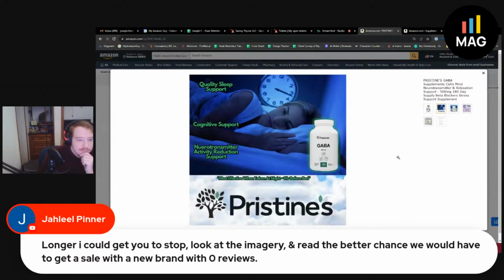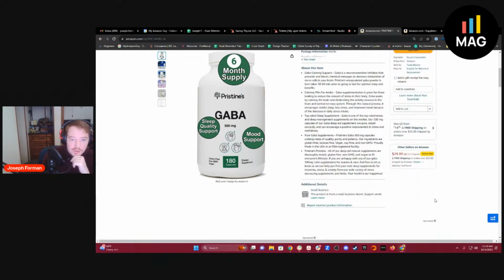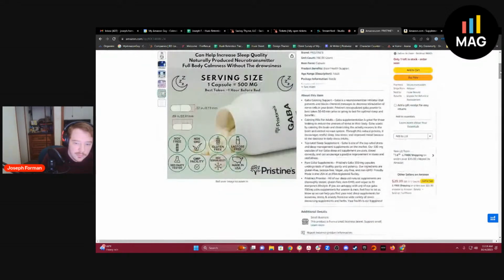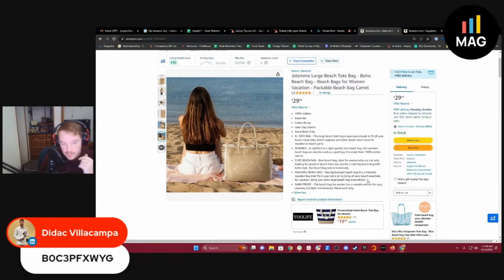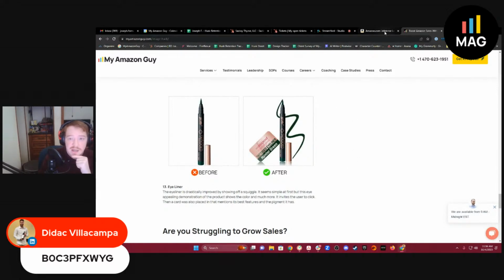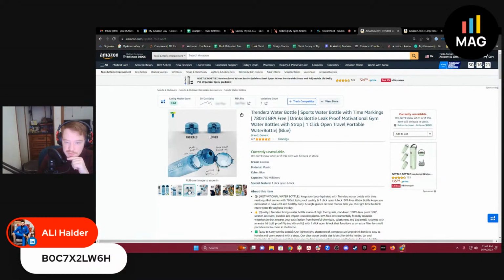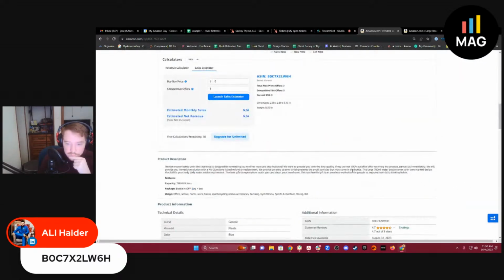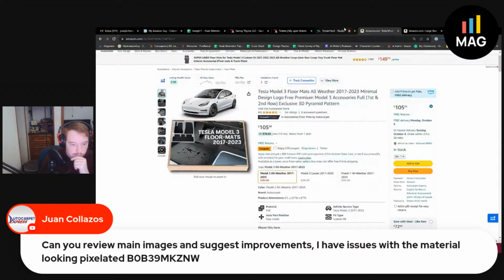My Amazon Guy Wednesday ARL: ASIN Review Live with Joseph Forman!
🚀 Ready to supercharge your Amazon business?

Join us for a live ASIN Review session with Joseph Forman!

Unlock the true potential of your ASIN listings and explore new avenues for growth.

With Joseph's expert insights, you'll learn how to:

↳ Optimize ASINs for maximum visibility
↳ Identify strategies to boost sales and profitability
↳ Elevate your overall seller performance
↳ Fine-tune your Amazon strategy for long-term success

Don't miss this golden opportunity to have your ASIN reviewed by the best in the business!

Tune in to our ASIN Review Live and witness your Amazon success soar.

Timestamps:

00:00 - Introduction to the live session with Joseph Forman.
10:12 - Welcoming new member, Dave Bergen.
10:25 - Discussion on optimizing product images and A+ content.
11:01 - Kevin joins the discussion.
11:33 - Copy-paste ASINs mentioned.
12:04 - Analysis of product photo stack and A+ content begins.
12:51 - Suggested main product image improvements.
13:35 - Discussion on terms like "stress" and "beta blocker."
14:25 - Recommendations for better user experience.
15:29 - Importance of using smiling people in images.
16:02 - Suggestions for A+ content layout.
17:03 - Advice on "Us Versus Them" elements.
18:02 - Design concerns about badge placement.
18:40 - Focus on key information, remove excessive details.
19:28 - Avoid unnecessary measurements and personal info in images.
20:05 - Add size reference (e.g., "banana for scale") in images.
20:22 - Don't include personal info in images.
20:38 - Analysis of bullet points and keyword use.
21:06 - Avoid specifying gender in bullet points, use relevant keywords.
21:17 - Gender-neutral language in product descriptions.
21:41 - Encourage customers to report unhappiness.
21:53 - Relevance of keywords like "insomnia," "stress," and "anxiety" on Amazon.
22:06 - Redesign product packaging for distinctiveness.
22:35 - Use varied and engaging design elements.
23:01 - Importance of alt text and Spanish keywords.
23:33 - Add more shoppable tiles to the brand story.
24:12 - Improve alt text for product images.
24:24 - Use caution with terms like "Purity," "Potency," and "Superior Quality."
25:04 - Address disconnect between brand story sections.
27:29 - Avoid overemphasizing product quality in marketing.
29:00 - Address potential issues with keywords.
30:26 - Discuss changing a business name on Amazon.
31:08 - Emphasize the importance of a website.
31:40 - Importance of customer info on Amazon versus a website.
33:06 - Challenges of rebranding and name changes on Amazon.
34:00 - Review product images and provide feedback.
34:45 - Suggested improvements for main image and lifestyle images.
35:47 - Include product dimensions in the title.
36:01 - Use relevant keywords, avoid confusion in the title.
36:44 - Avoid excessive filler words in the product description.
37:13 - Importance of consistency and SEO keywords.
38:03 - Correct spelling errors in descriptions.
38:10 - Use branded keywords and investigate their performance.
38:58 - Add more crawlable text to the product description.
40:23 - Point out misspellings and emphasize accuracy.
42:04 - Provide design feedback for product images.
44:52 - Discuss tag placement and design ideas.
50:15 - Review product images and provide feedback.
50:21 - Suggest using badges or tags for important info.
51:07 - Address potential issues with characters in the title.
52:01 - Offer suggestions for title formatting and punctuation.
52:13 - Recommendations for title consistency.
53:02 - Move relevant images higher in the image stack.
53:38 - Avoid using emojis in product listings.
54:38 - Remove brackets in bullet points for consistency.
55:04 - Review and rephrase bullet points for clarity.
55:51 - Discuss keyword stuffing and placement in the backend.
57:13 - Address issues with certain words in bullet points.
57:59 - Suggest using Grammarly for grammar and fluency checks.
58:05 - Recommend concise and structured bullet points.
58:23 - Avoid redundancy in bullet points.
59:26 - Discuss Amazon's free product research tool.
59:45 - Explore branding components and labeling.
1:00:00 - Discuss branding and product labeling questions.
1:02:00 - Encourage asking questions and seeking knowledge.
1:02:24 - Provide resources for Amazon sellers.
1:03:00 - Discuss branding components and challenges.
1:03:33 - Suggest resolution adjustments for logo quality.
1:04:01 - Analyze and provide feedback on product images.
1:05:45 - Emphasize brand consistency in product titles.
1:06:28 - Offer advice on ranking with a low PPC budget.
1:06:42 - Discuss budget requirements for ranking.
1:07:28 - Closing remarks and information on upcoming sessions and resources.
1:12:07 - Mention LinkedIn post related to the giveaway.
1:13:07 - Explain how to enter the giveaway.
1:13:54 - Describe the criteria for winning premium access.
1:14:14 - Closing remarks and thanks to the audience.